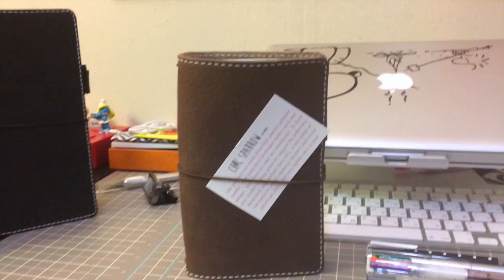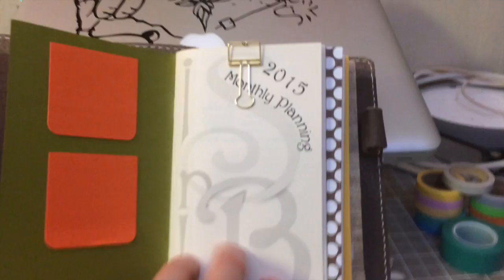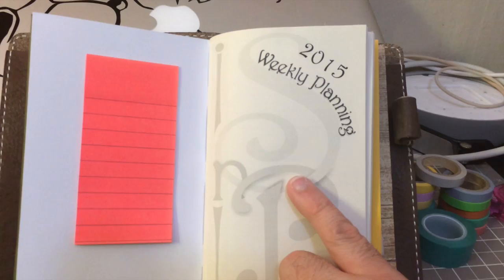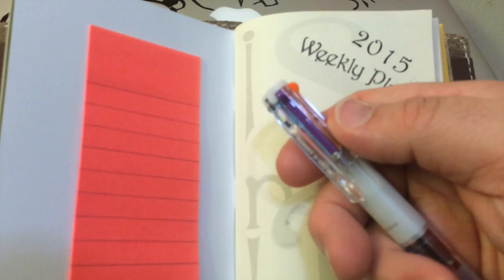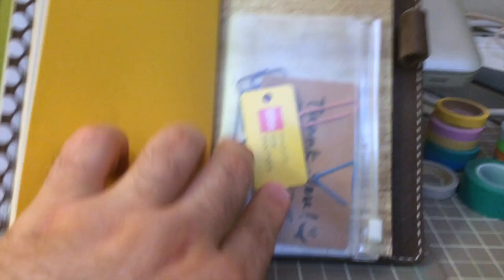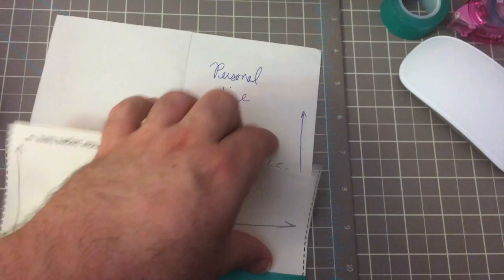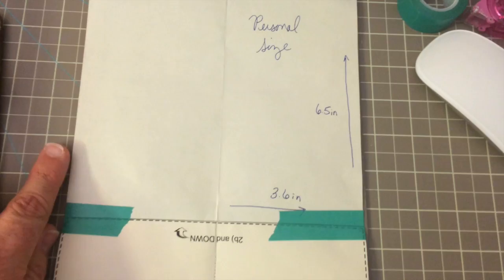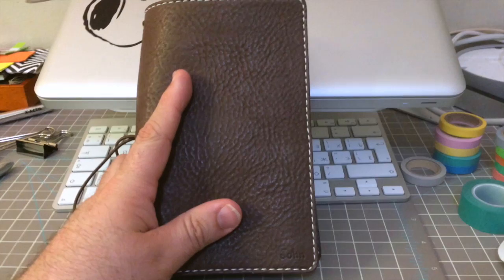Chic Sparrow Personal Creme Brule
A video about my new Chic Sparrow Personal Size Creme Brule Dark Chocolate Traveler's Notebook.

In this video you will see three of my Chic Sparrow Traveler's Notebooks made by Jennifer Harvey.

Also you will see one Peppermint Doxie Designs

The inserts that I use are created by Marsia Bramucci. Here is a link to her easy store.

Here is the note set. (lined, dotted lined, grid, and blank)

Here is the week on 2 pages. (Monday Start)

Here is the month on 2 pages. (Monday start)

These are my favorite inserts! And Marsia is amazing and super friendly. Give them a try if you get a Personal Size.

I mention Onica Handby. She makes amazing folders and other items that you can find in her easy store.

Pens:

1. Unibal black with white dots (3 ink) .4
2. Pilot Coletto Lumio Silver Pen (4 ink) .4
3. Pilot Hi-tec C Coletto (5 ink) .4
4. Muji Black .38

Should you want to know a little bit about me you can The webpage has not been updated in a few years, but I will be getting to that this summer.